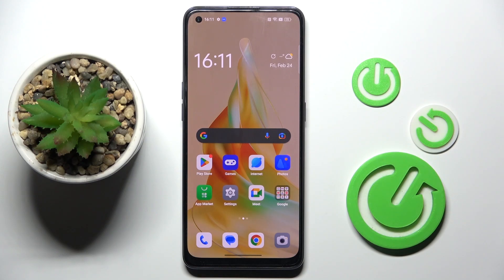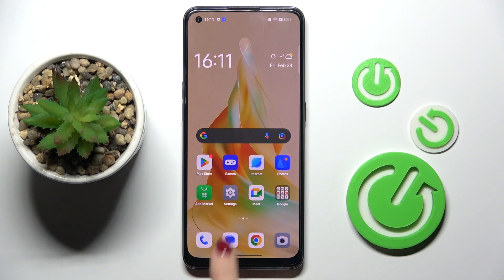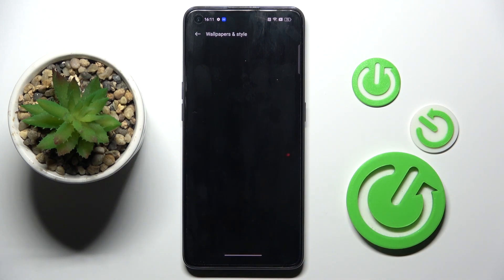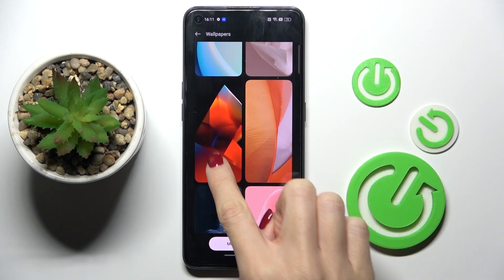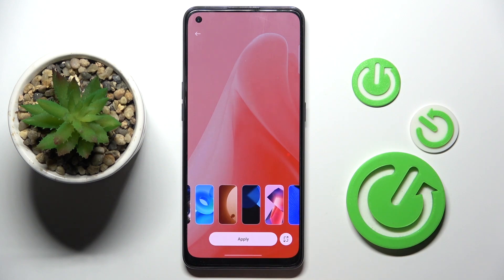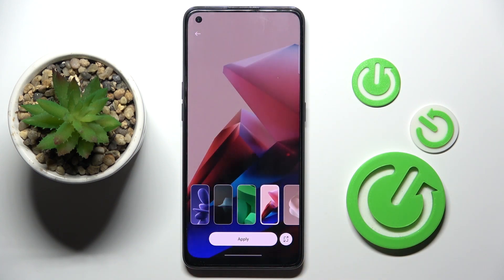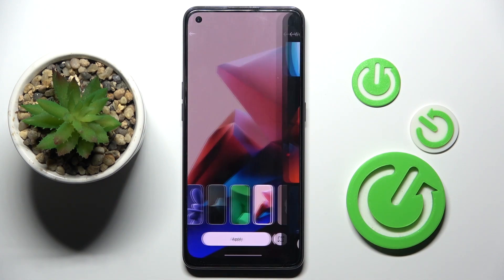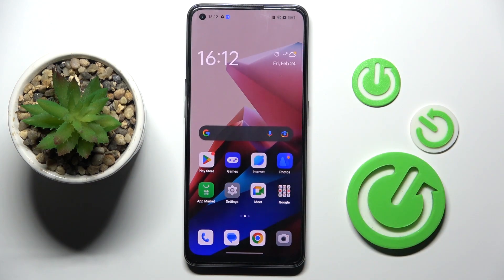How to Change Wallpaper on Oppo Reno 8T?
In this tutorial, we'll show you how to change the wallpaper on your Oppo Reno 8T. Whether you want to use a favorite photo, a stunning landscape, or a pre-installed wallpaper, we'll guide you through the process of customizing your phone's home screen and lock screen. Follow along and learn how to change the wallpaper on your Oppo Reno 8T in just a few simple steps. Give your phone a fresh new look and make it truly yours!

How to Set Wallpaper on Oppo Reno 8T?
How to Switch Wallpaper on Oppo Reno 8T?